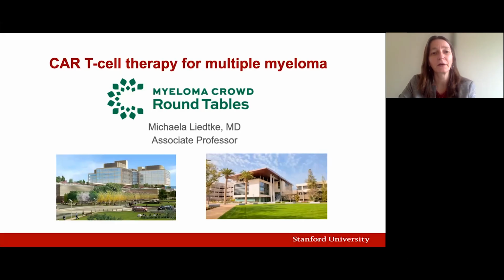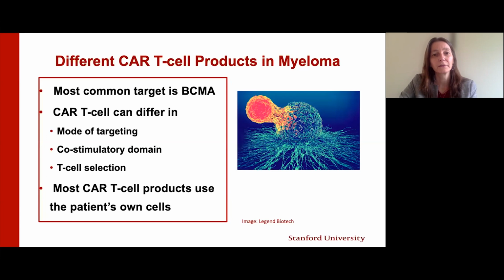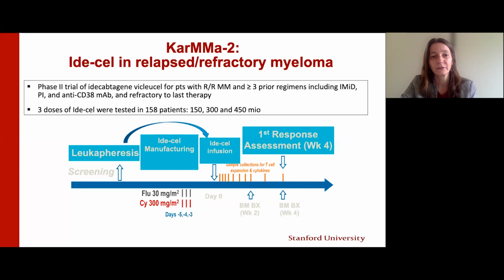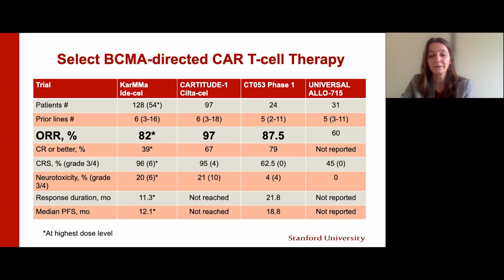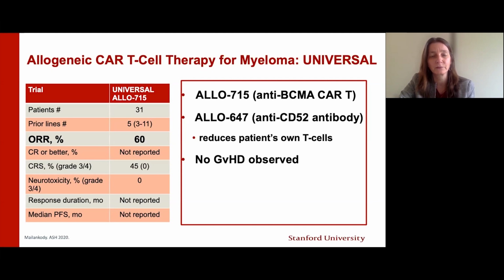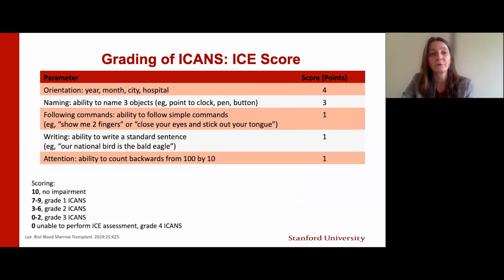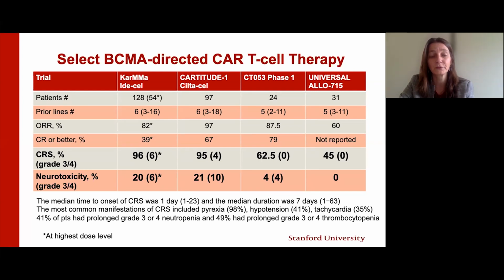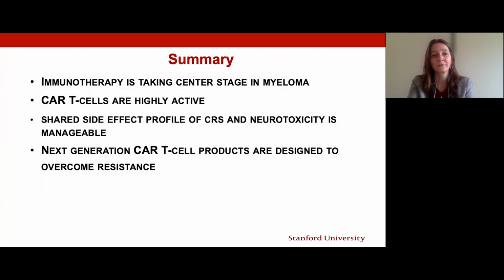CAR-T Cell Therapy for Multiple Myeloma - Michaela Liedtke, MD | MCRT Webcast Apr 24, 2021